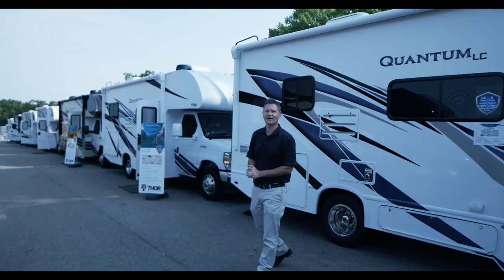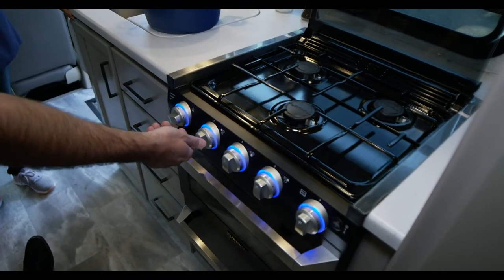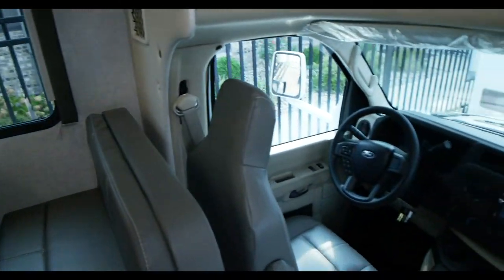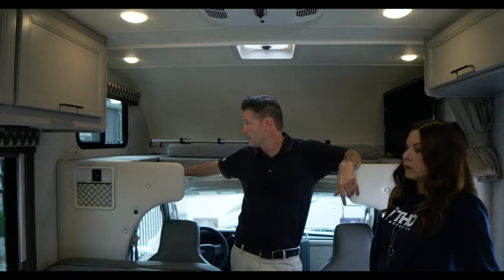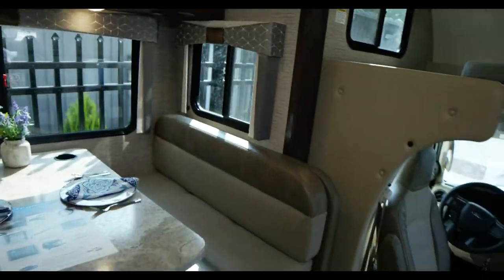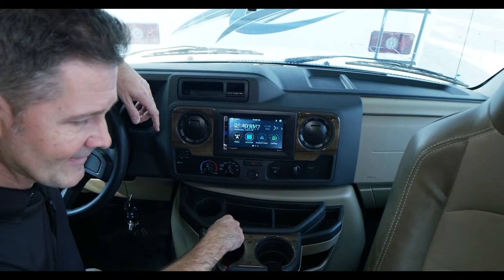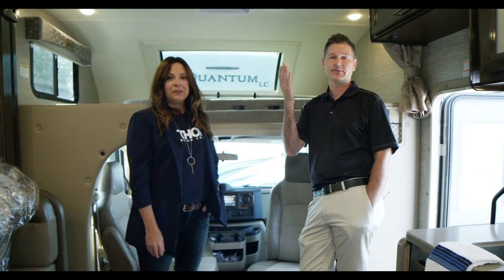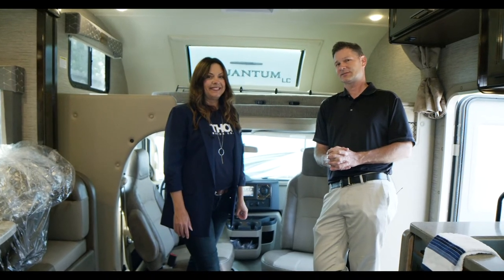One, Two, Three New Quantum Floor Plans To Show You Featuring The Luxury Collection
Looking for luxury class c rv? Then check out the Quantum.